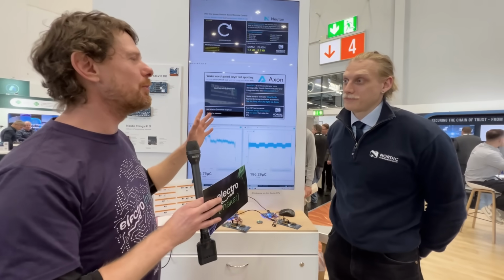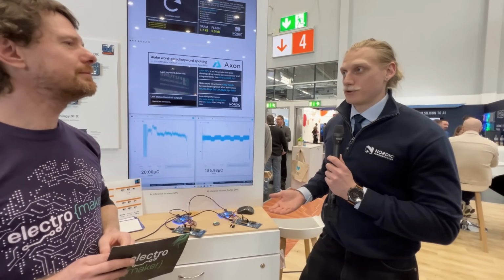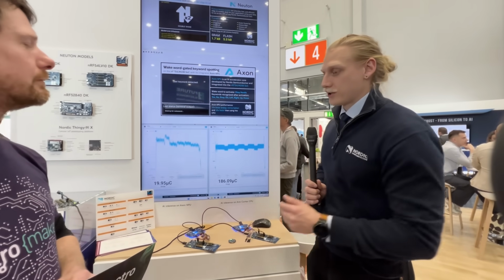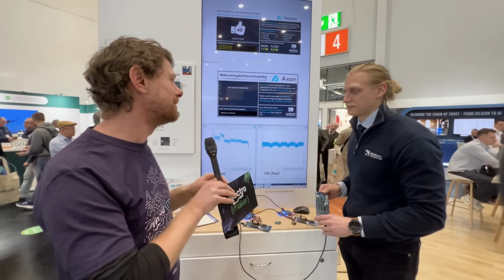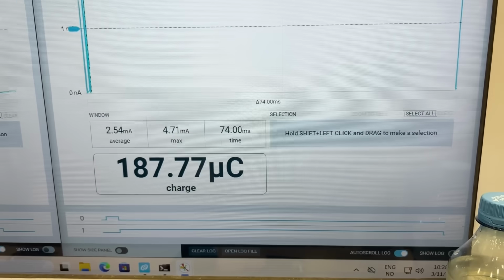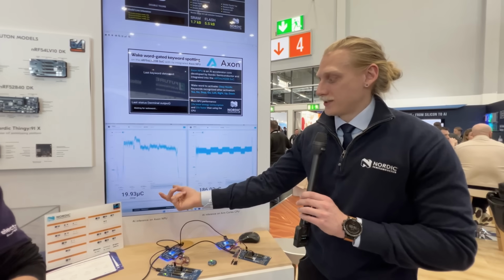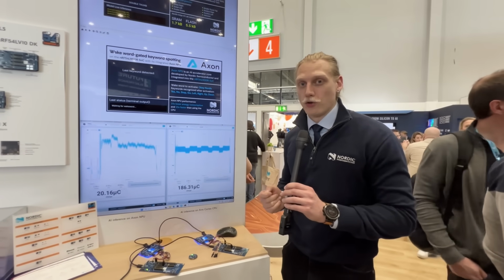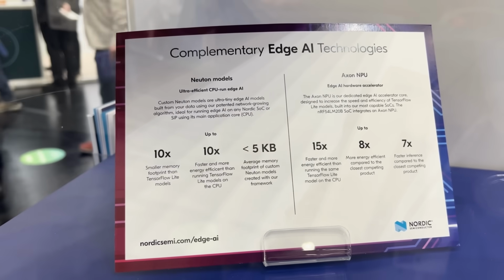Running AI Models on Nordic Bluetooth SoCs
At Embedded World 2026, Electromaker visited the Nordic Semiconductor booth to see two approaches to edge AI on Nordic hardware. The demo compares Neuton models running on a CPU with the Axon neural processing unit found in the nRF54LM20B.

Neuton models run directly on the CPU of devices such as the nRF54L15. These models process sensor data such as accelerometer input to recognize gestures. The system identifies motion patterns including circles, swipes, and taps. The device sends only the recognized result over Bluetooth. Raw data stays on the device, which protects privacy and reduces energy use.

Neuton models are generated through the Nordic AI Lab platform. Developers upload labeled data sets and the platform produces optimized models automatically. These models reach similar accuracy to larger TensorFlow Lite models while remaining up to ten times smaller and faster.

The Axon NPU supports more demanding AI workloads. A wake word demo shows voice command recognition running either on the CPU or on the Axon NPU. CPU execution takes about 73 milliseconds per inference and consumes around 185 microcoulombs. The Axon NPU performs the same task in about 6.5 milliseconds and uses under 20 microcoulombs. Developers access both technologies through the nRF Connect SDK and supporting tools.

Timestamps:
Introduction to Nordic Edge AI Demos – 0:00
Overview of Neuton Models and Axon NPU – 0:23
Gesture Recognition with nRF54L15 – 0:54
Edge AI Motion Detection Demo – 1:07
How Neuton Models Are Generated – 1:25
Running AI Inference on the CPU – 2:10
Why Edge AI Keeps Data Local – 2:35
Introduction to the Axon Neural Processing Unit – 3:26
Voice Command Demo with Wake Word – 4:30
Comparing CPU and NPU Performance – 5:27
Inference Speed and Energy Measurements – 5:55
AI Performance Gains with Axon NPU – 6:38
Developer Access Through Nordic AI Lab – 7:28
Tools and SDK Support for Axon – 8:05

▬ Support Us!  ▬▬▬▬▬▬▬▬▬▬
For all the latest products, projects and articles, visit our